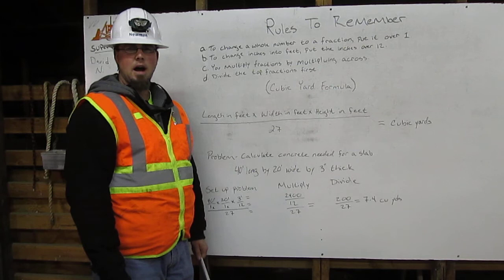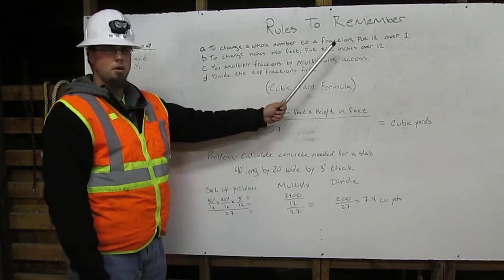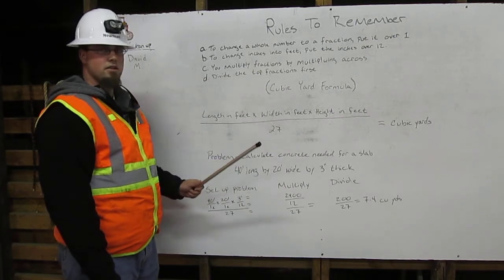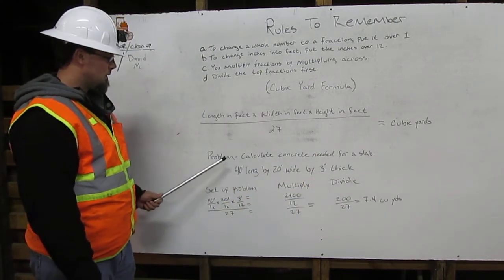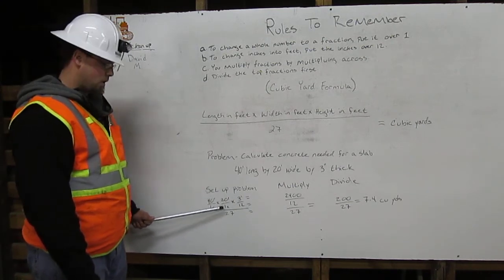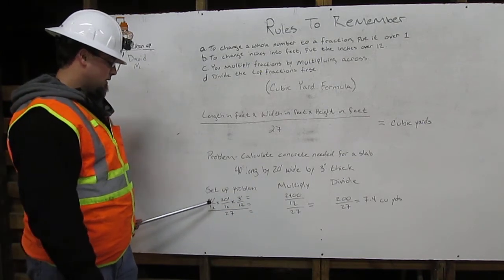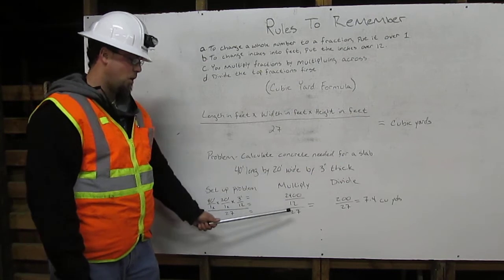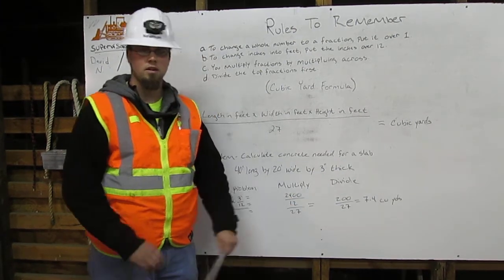Construction Math Skills 1 by David Newman (760)590-9847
Professional heavy equipment operators must know the cubic yard formula, how to set up and use a ratio chart, lay out a slope, and know the seven rules of fractions.  This video explains the rules to remember when calculating cubic yards.  Trained and certified by Deep Creek Construction School.